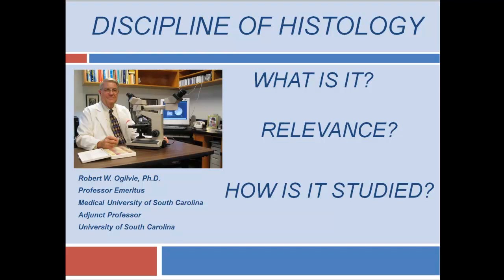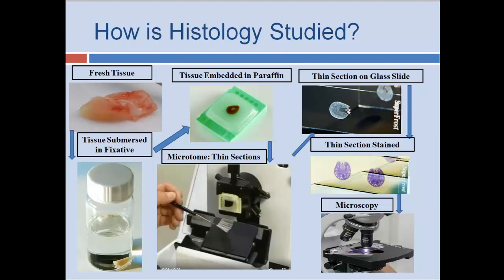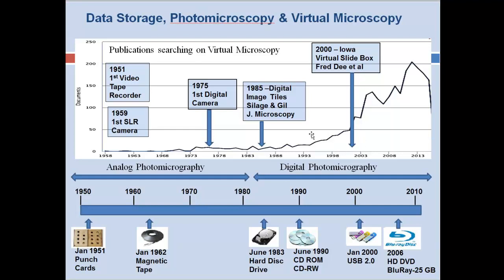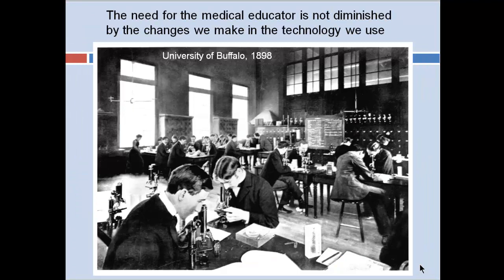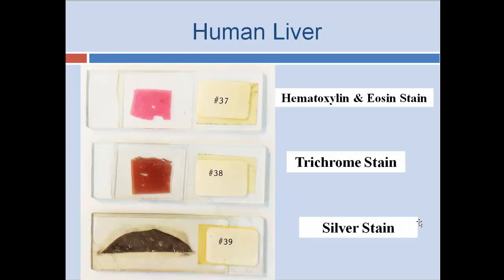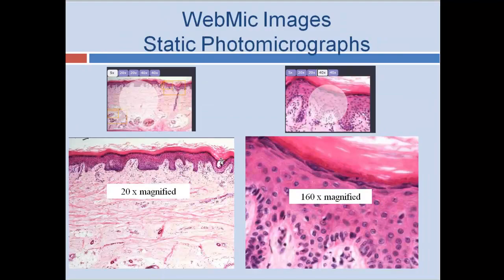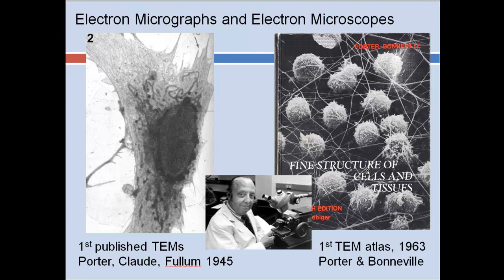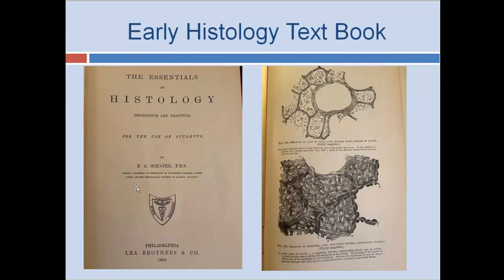Histology: A Historical Perspective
This video defines histology, describes how tissues are prepared for microscopy, gives a brief history of taking photographs through a microscope, and leads the viewer through taking snapshots of histological specimens through the microscope to how whole digital representations of specimens are created so they can be viewed over the Internet in a similar way as viewing directly using a microscope.  The video is intended to provide a technical and historical perspective to a student who is beginning a course in histology.